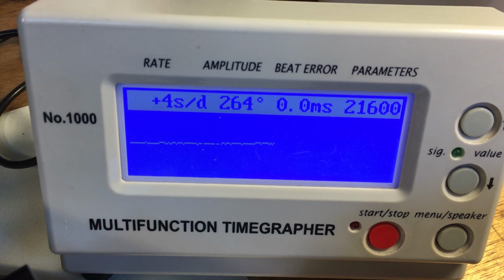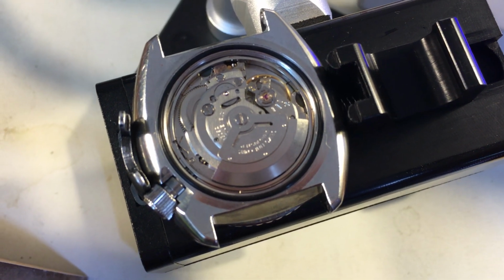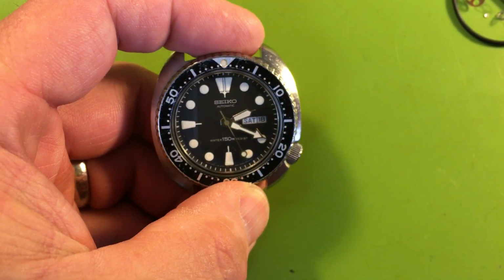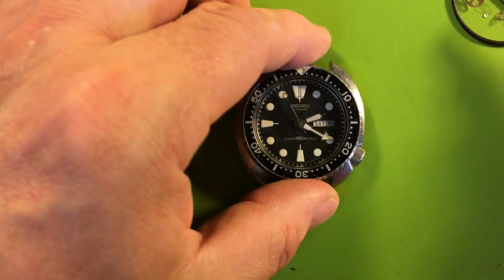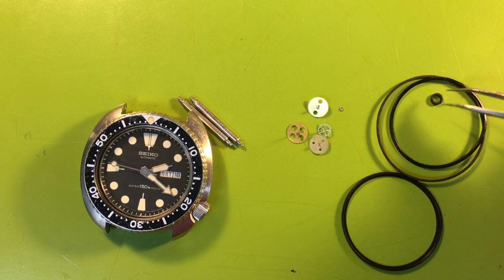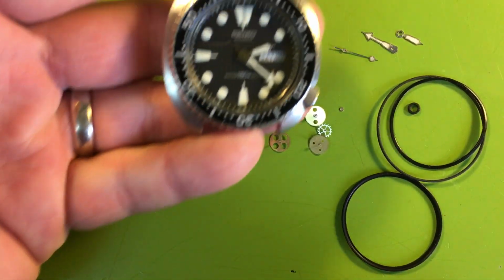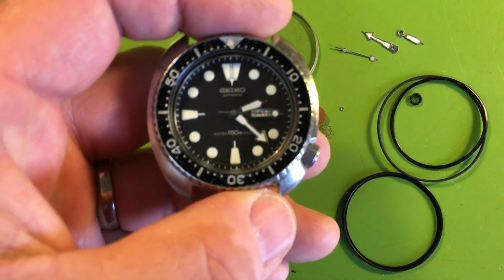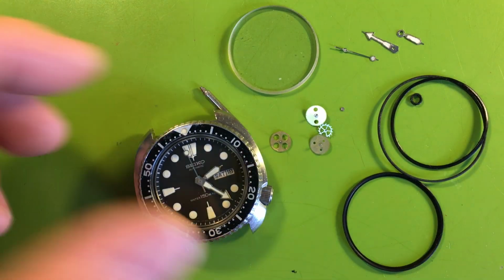WP Seiko 6309-7049 after deep restoration